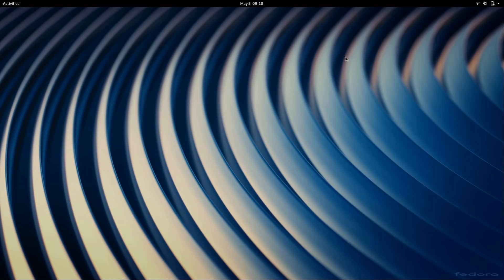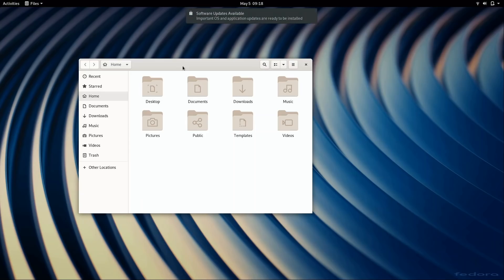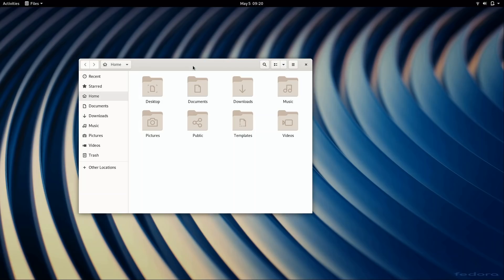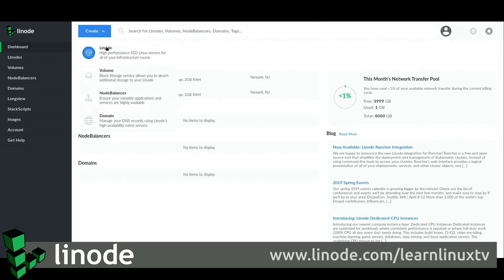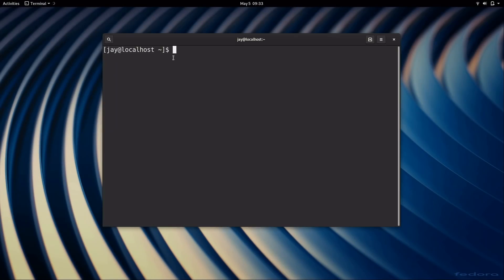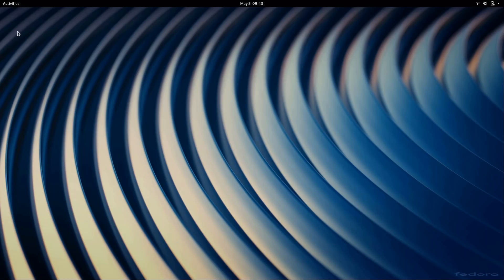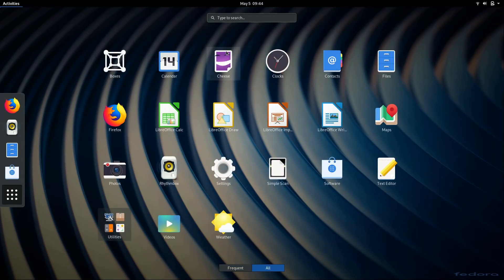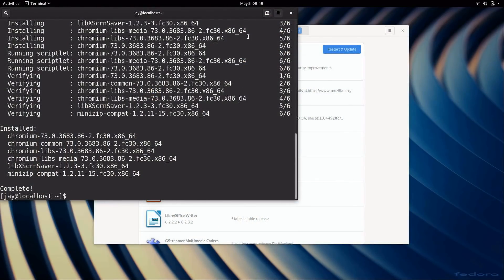Fedora 30 Distribution Review